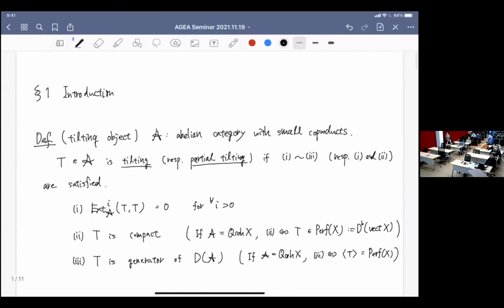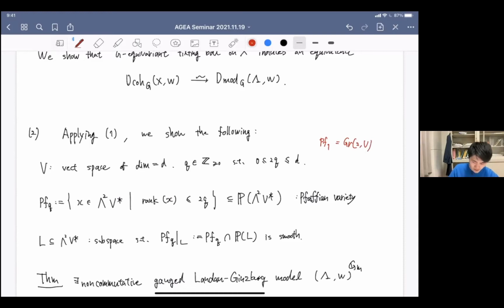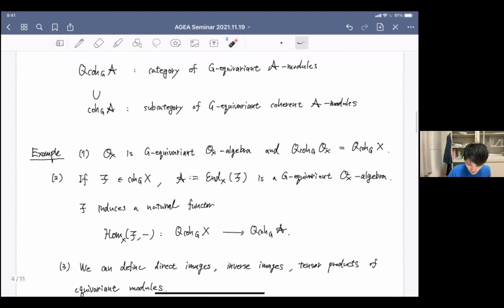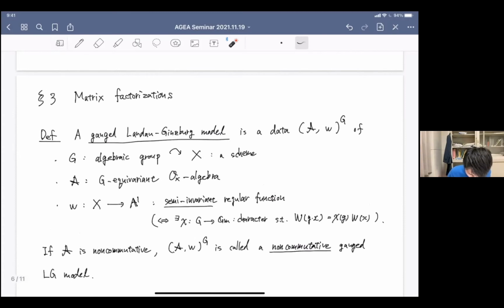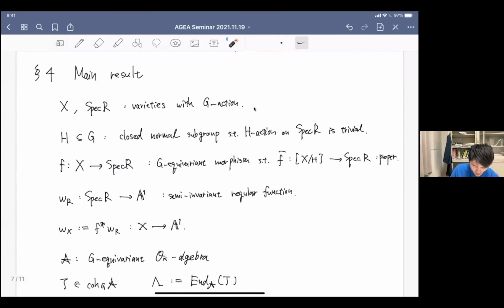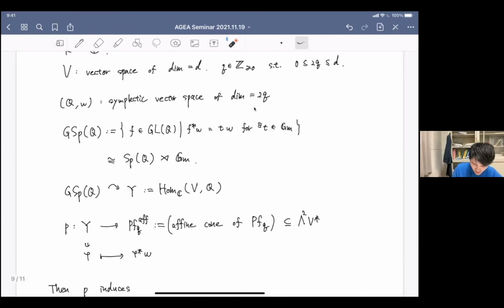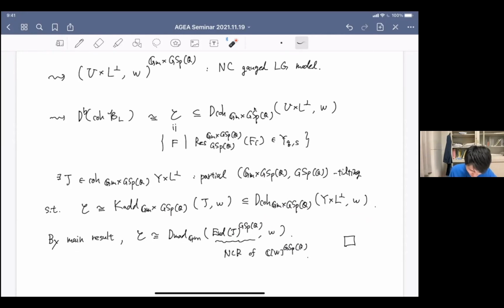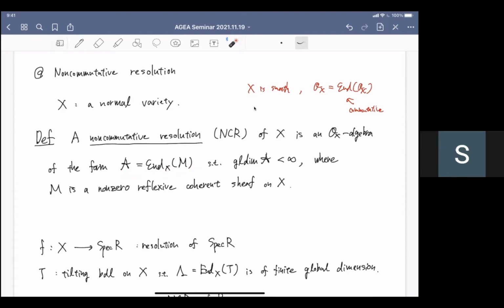AGEA 202111119 Hirano